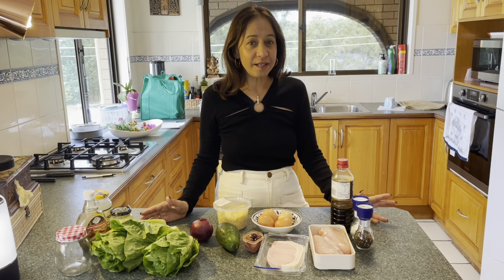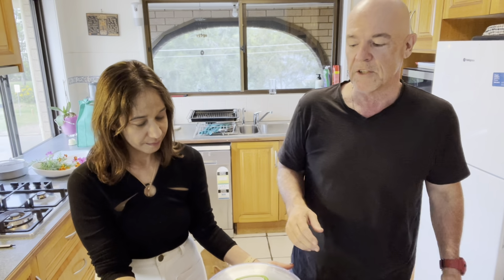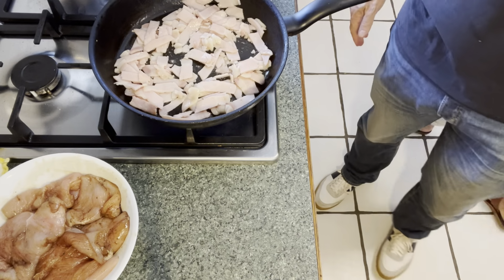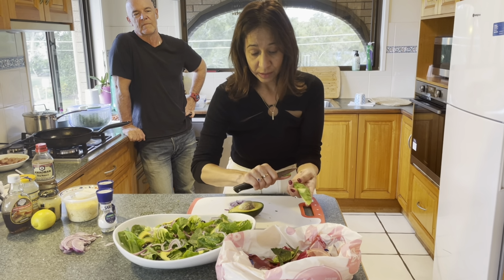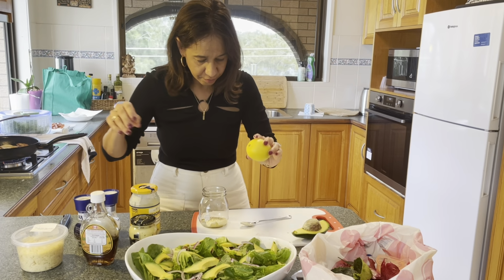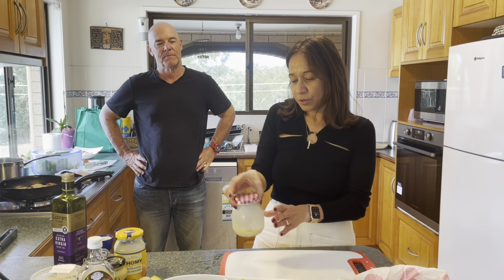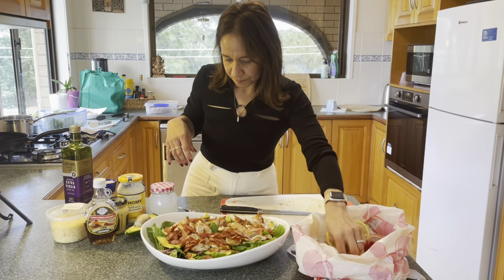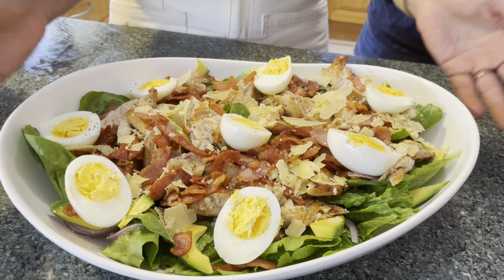Caesar Salad with Trish and David